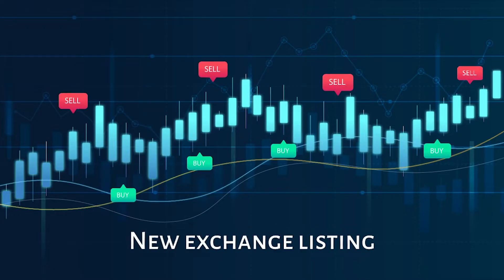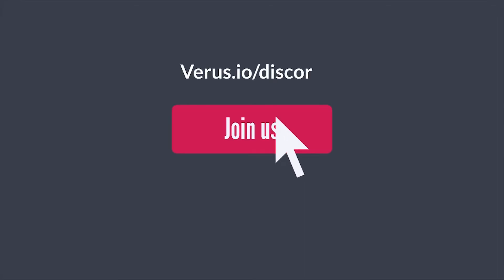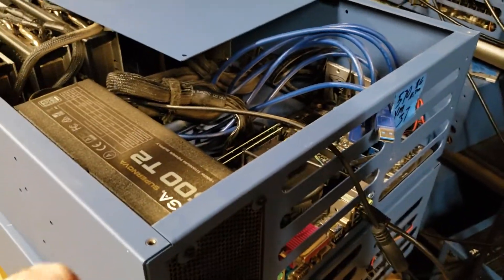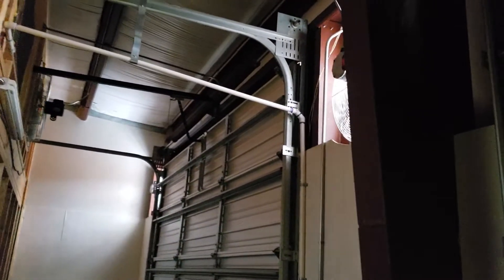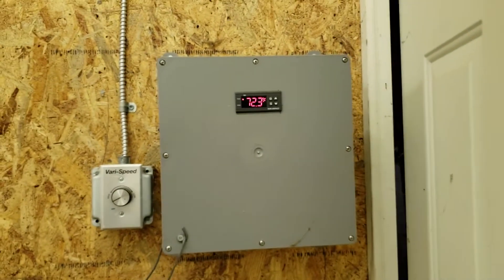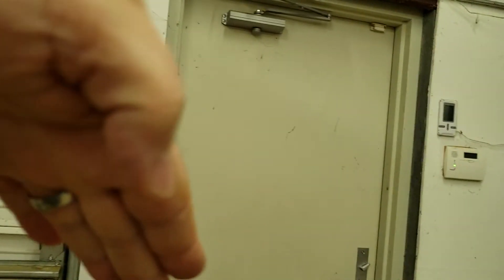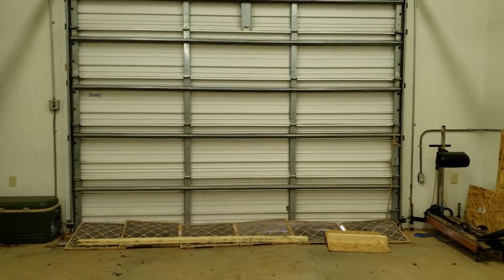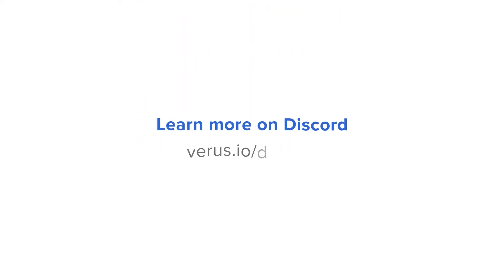Crypto Mining Center Airflow Designs and Discussions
- Join me in today's video as we take a walk through this cryptocurrency mining data center and discuss the airflow designs and the way that we are Recycling the heat.